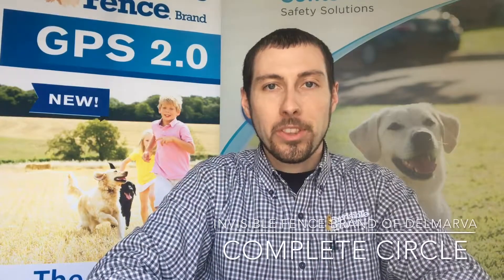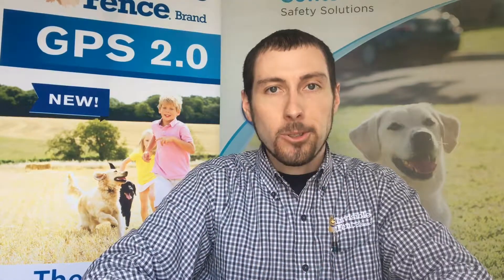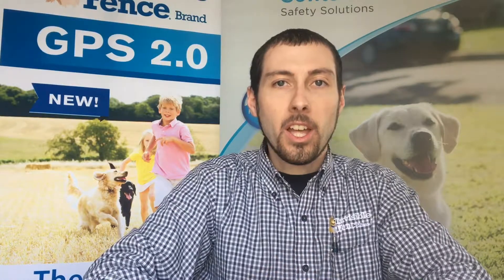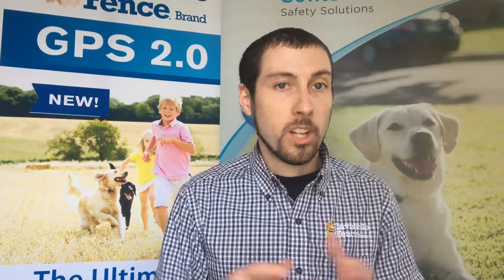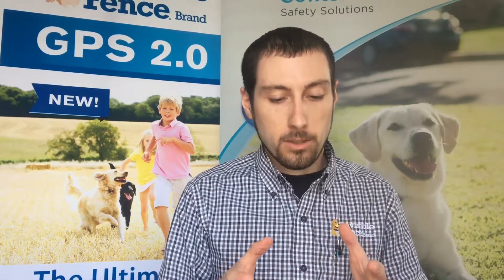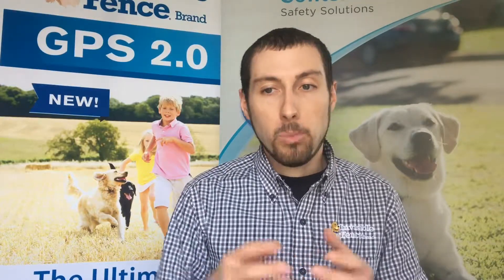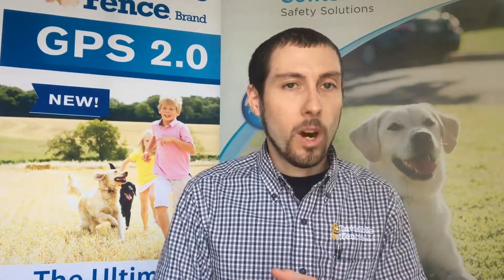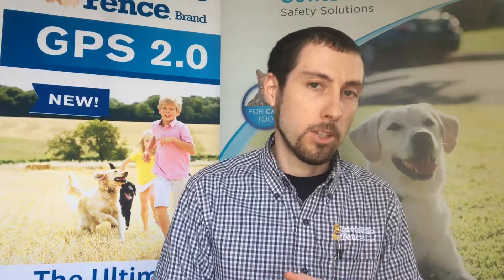Invisible Fence Brand of Delmarva Solutions (Episode 25) Complete Circle